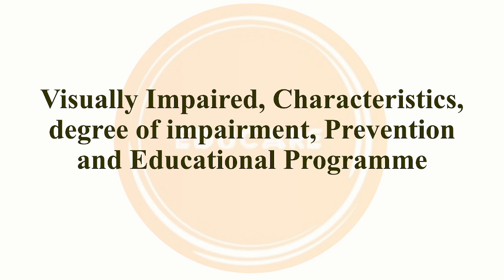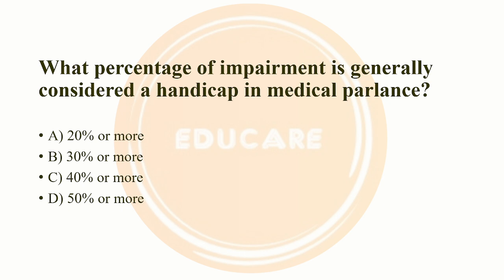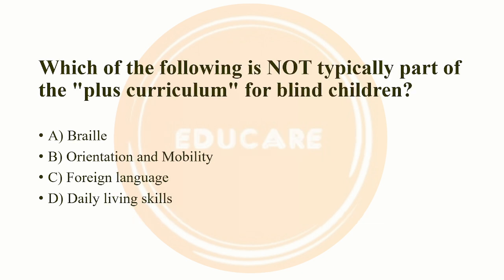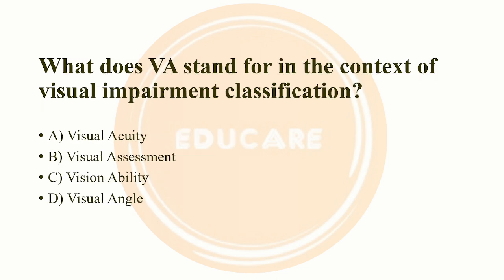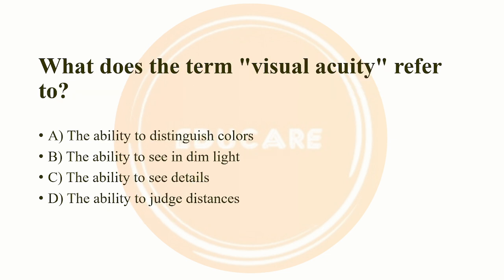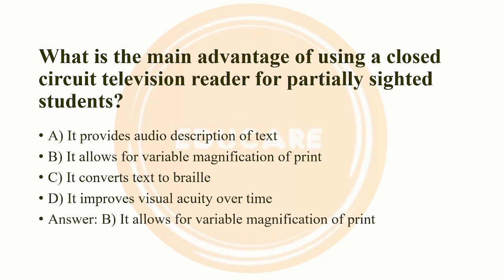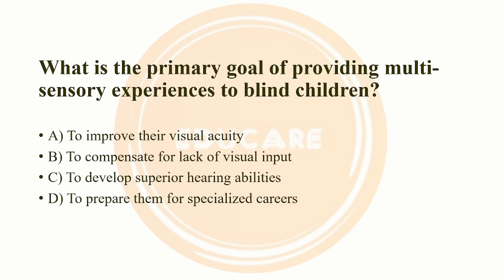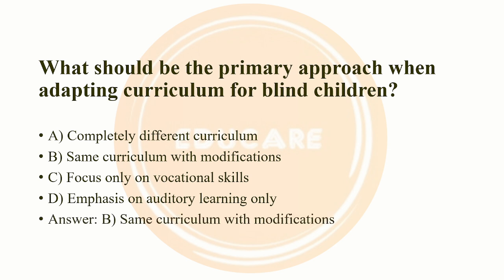Visually Impaired: Characteristics, Degrees of Impairment, Prevention, and Educational Programmes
Welcome to Educare! In this detailed video, we introduce Part 01 of our series on Visually Impaired Children, focusing on their characteristics, degrees of impairment, prevention strategies, and educational programmes. Visual impairment can have a profound effect on a child's learning experience, but with the right interventions and support, they can thrive.

📌 Key Points Covered:
what are the characteristics of a child with visual impairment
how do you help a child with visual impairment

This video is invaluable for teachers, parents, and education professionals working with visually impaired students. It also offers insights for those preparing for competitive exams like UGC NET, OPSC Assistant Professor, PGT Education, and more.